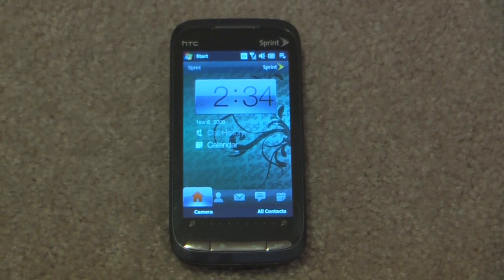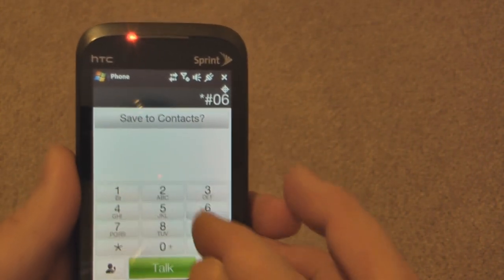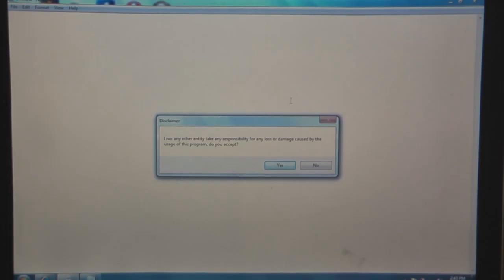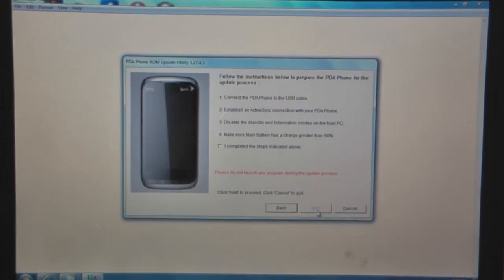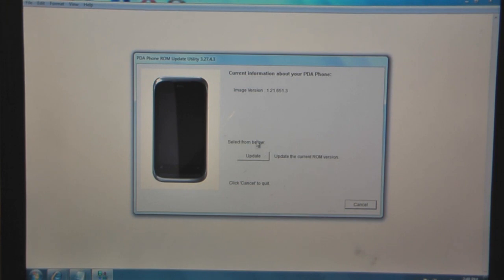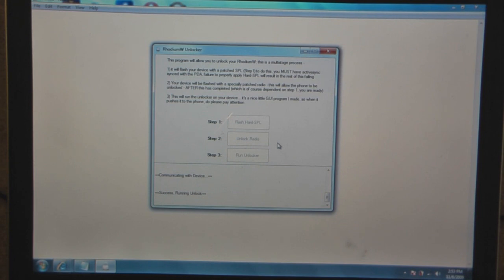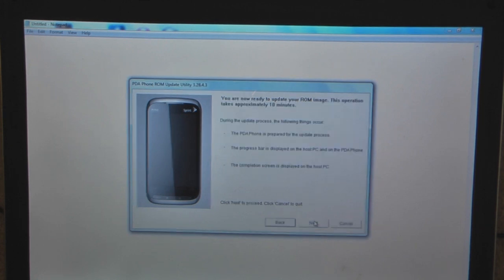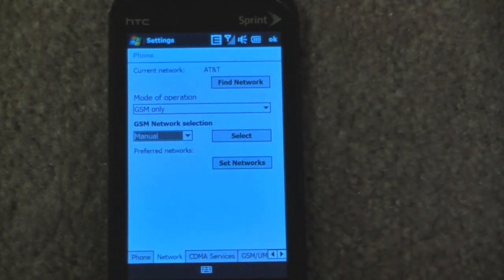Unlock The Sprint Touch Pro2 US Radios | Pocketnow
In this video we demonstrate how to unlock the radios and then reflash the device with the correct US radios to be able to make calls under AT&T, T-Mobile, or any other GSM provider that utilize the GSM850, GSM900, GSM1800, GSM1900, UMTS900, UMTS2100 bands (US 3G will not work). Check out /tweaks-hacks/unlock-the-sprint-touch-pro2-radio-to-get-us-gsm for more information.